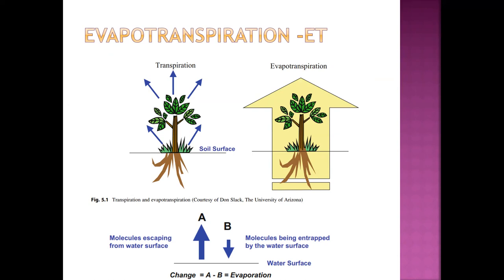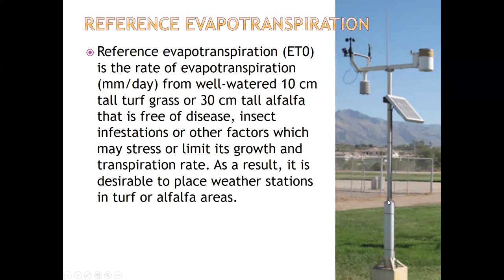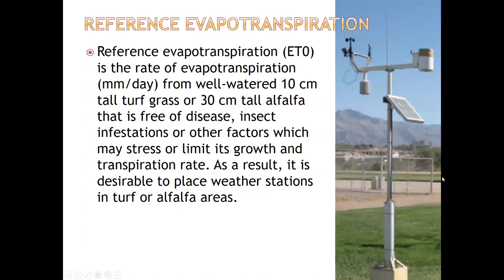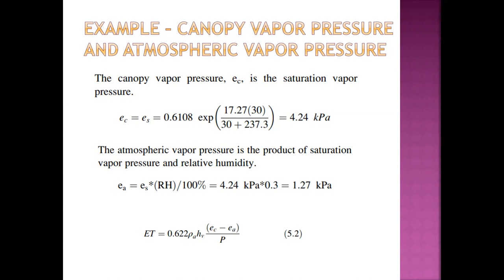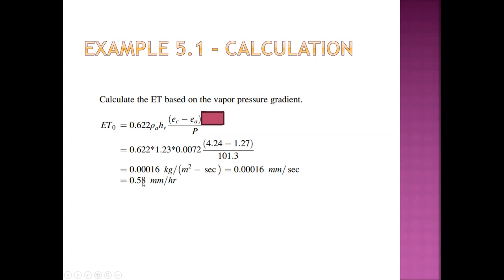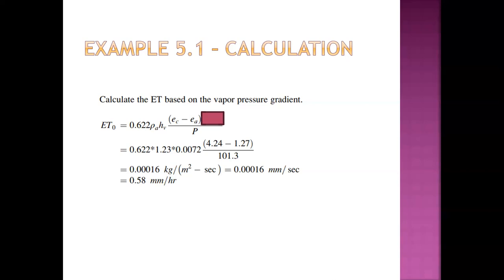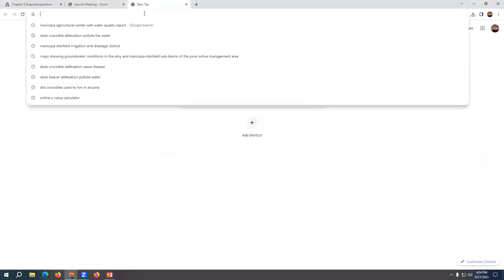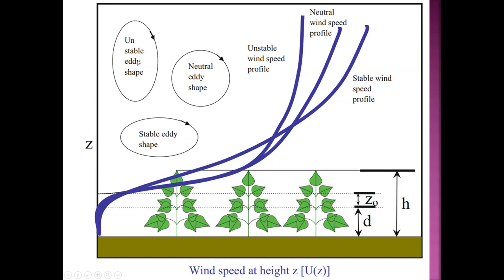Chapter 5 Reference evapotranspiration part a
Fundamentals of evapotranspiration